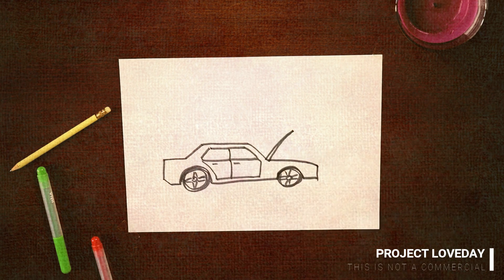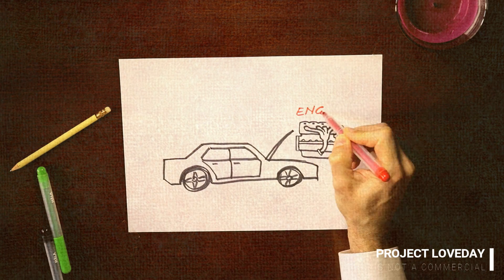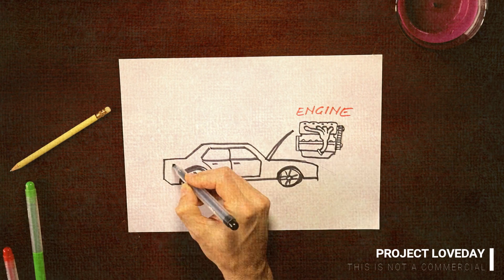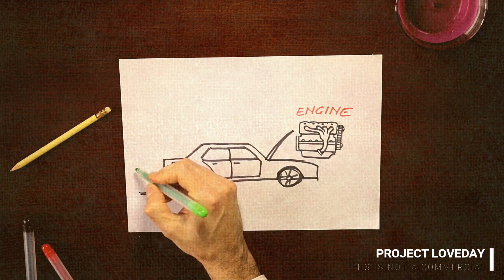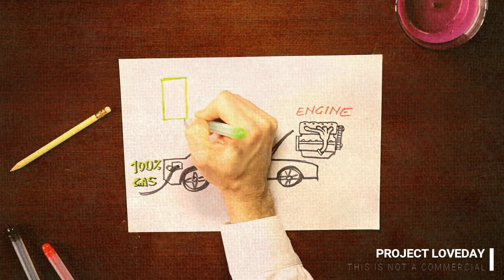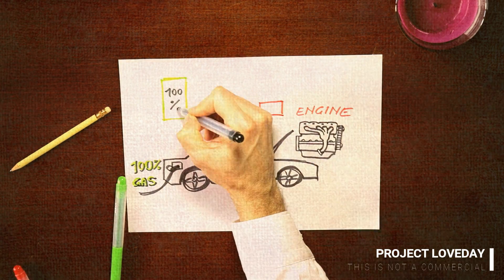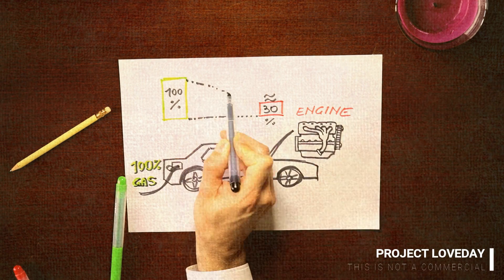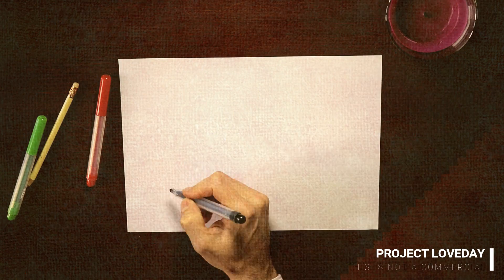Tesla Project Loveday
This is a video I made for the Project Loveday.

Electrical cars are cool, especially the ones from Tesla. But there is more to it than that.
Tesla did what the automotive industry didn't want to do.
It is no secret that the efficiency of the electric motor is far better than that of the combustion engine. If we manage to produce clean energy as well, we can make the world a cleaner place.